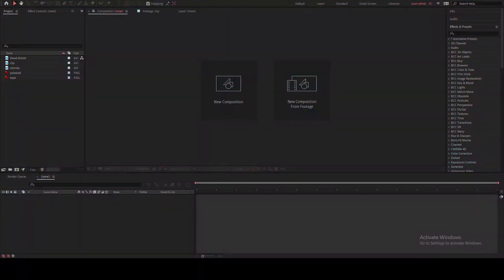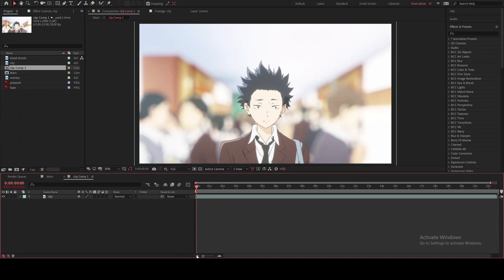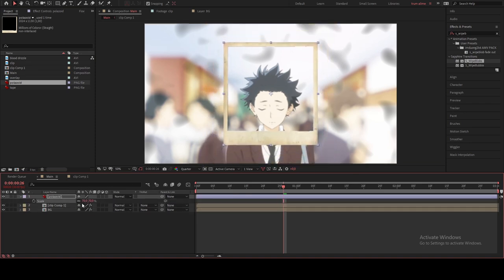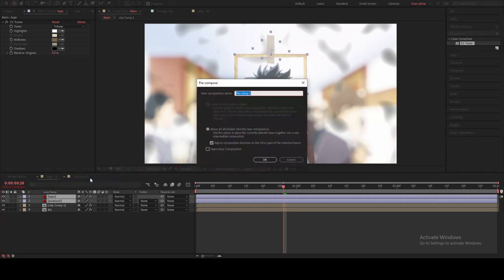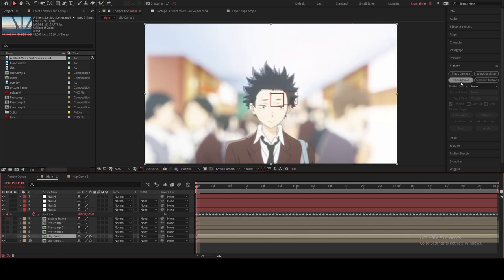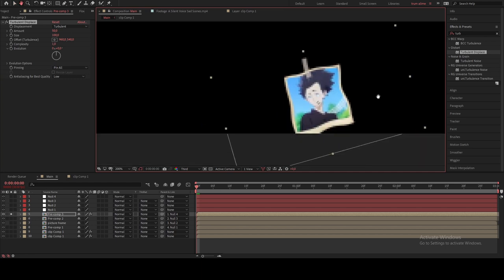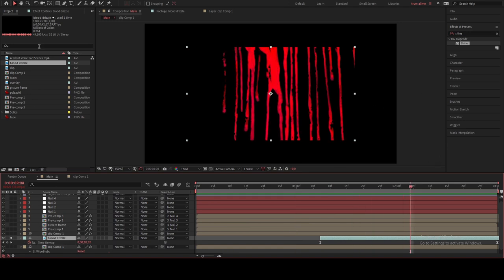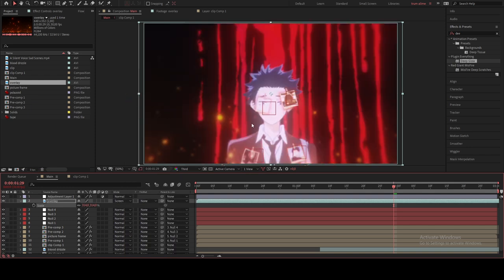3D FLOATING POLAROIDS TUTORIAL | After Effect AMV Tutorial 2021 (FREE PROJECT FILE)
⏬ FREE ASSETS FOR BEGINNERS ⏬

✓ Project Info:
Version : cc 2019+
Having Problem ?
✓ Plugin i use : Trapcode, Deep Glow, Sapphire, Universe, Twitch

👀TIMESTAMP :
0:00 Intro
0:59 Rotobrush + BG Effect
5:30 Polaroids Effect (motion tracking)
20:16 Floating Polaroids
30:06 Twitch
*summit your edit on my discord server if you want me to add your edit into this playlist*
ae project file,free project file,amv tutorial after effects,shake tutorial after effects,typography after effects tutorial,